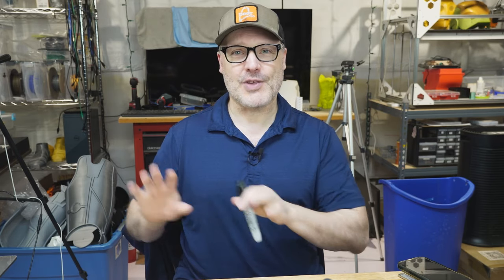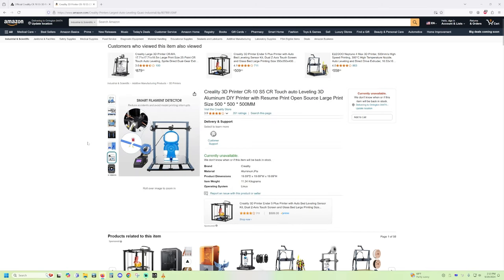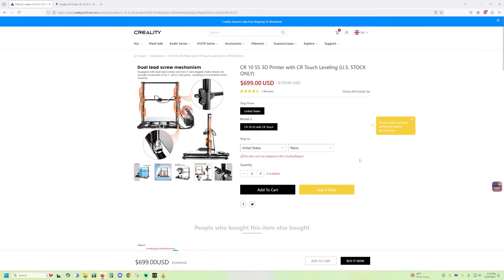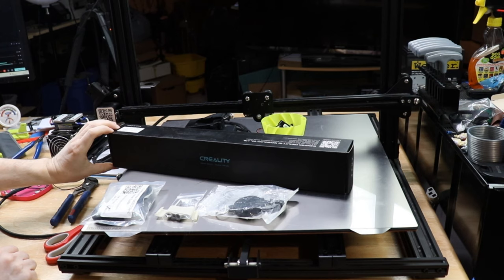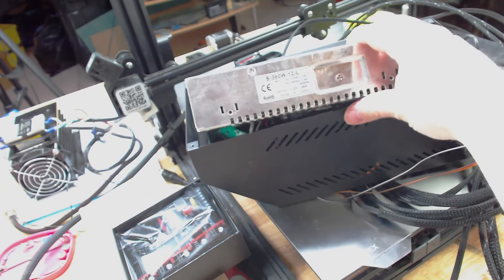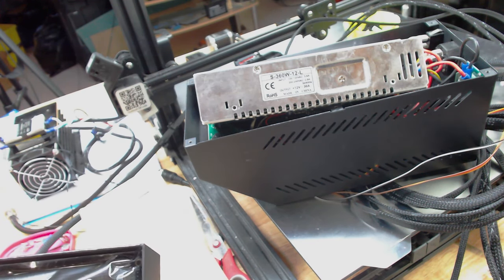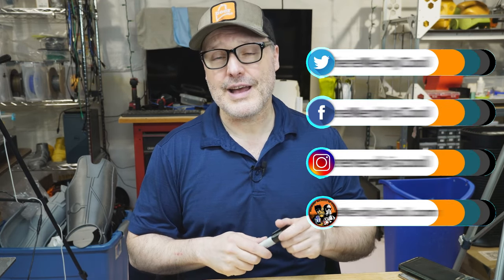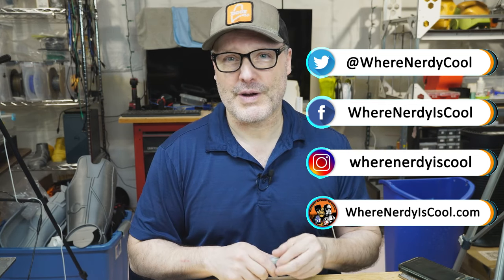The CR-10 S5 Upgrade - Overview of Upgrades!!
It is time for another 3D printer upgrade project!  A couple years ago, I acquired two Creality CR-10 S5 3D printers.  These are big bed slingers, with a print volume of 500 x 500 x 500 mm.  In today's video, I'm giving a short overview of what is being upgraded and the components I will be using!